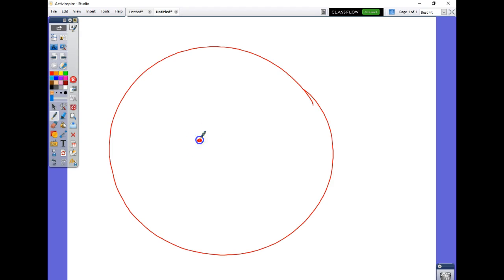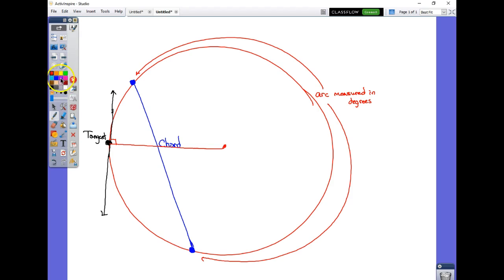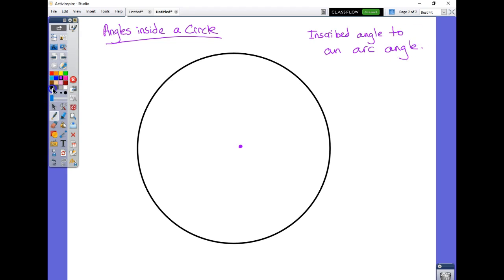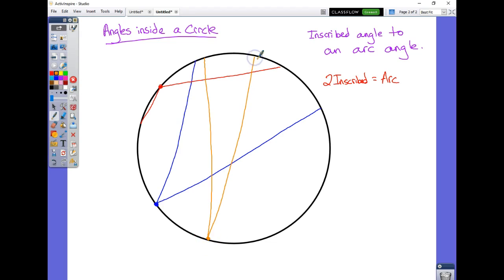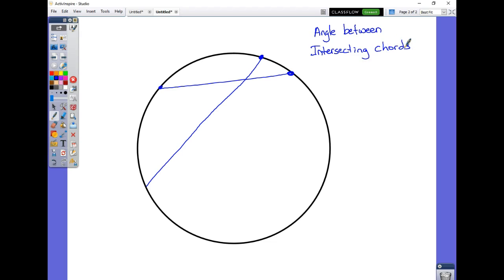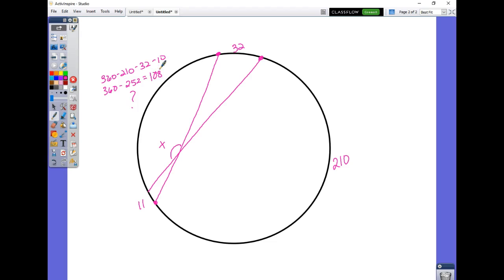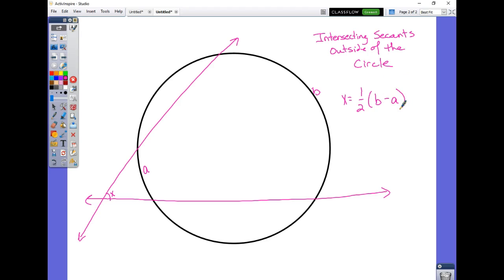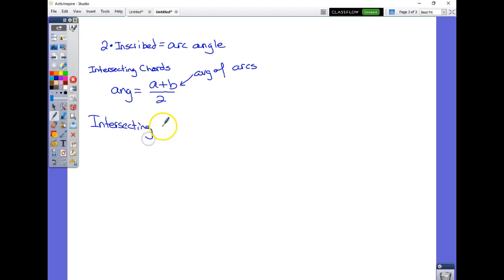PMHS AcDec: Angles measures in Circles